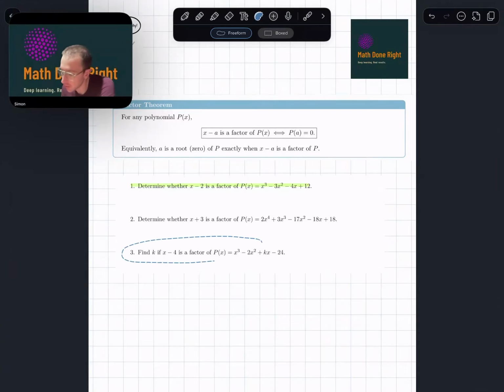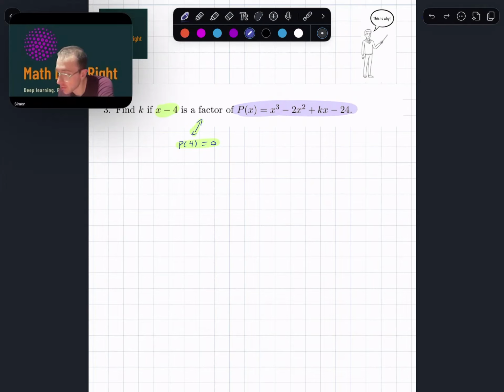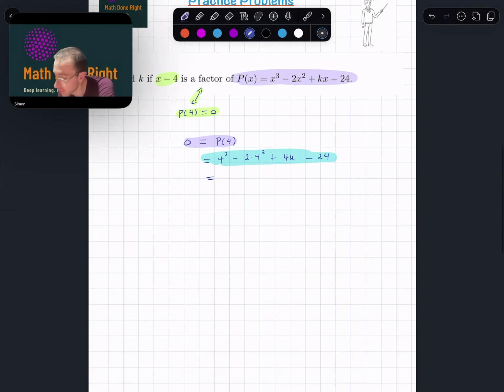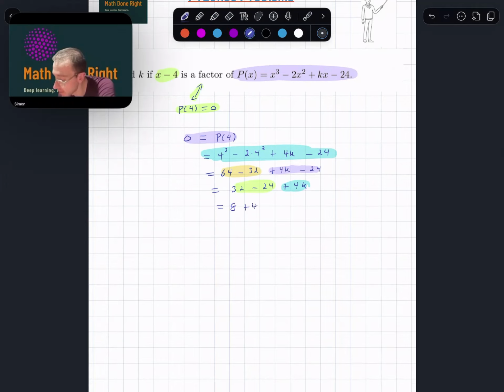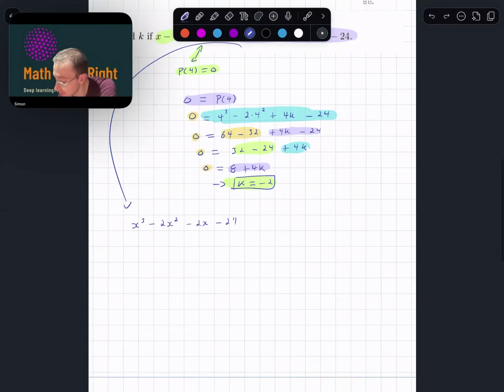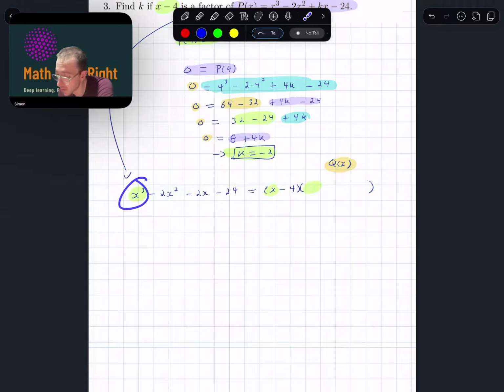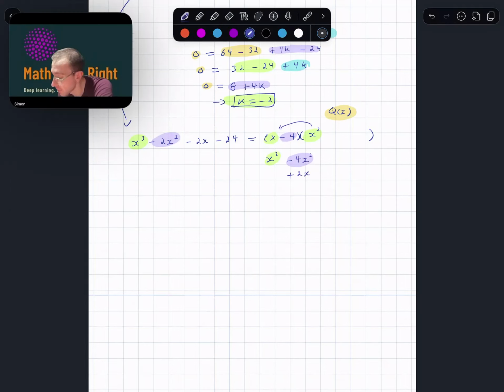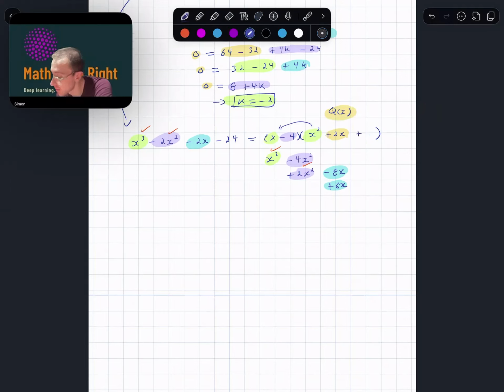Factor Theorem Example 2 (K Question)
Like this video? Find more resources, courses, and tutoring on our website!